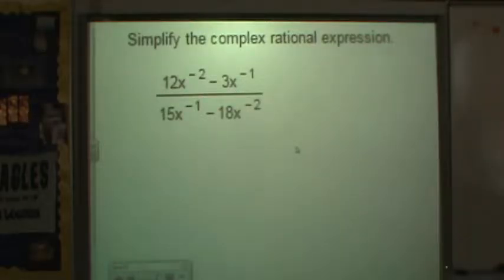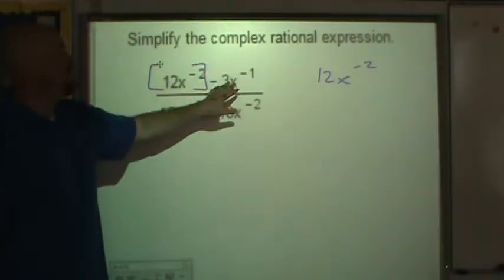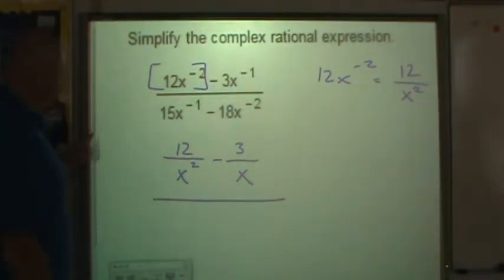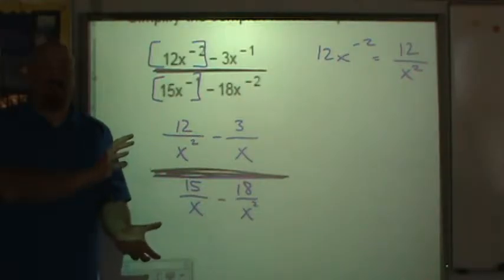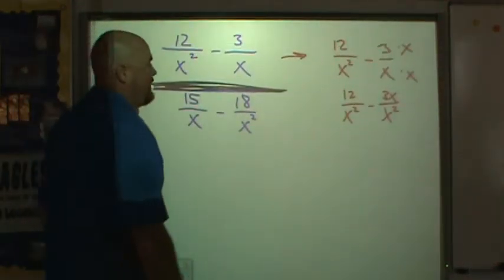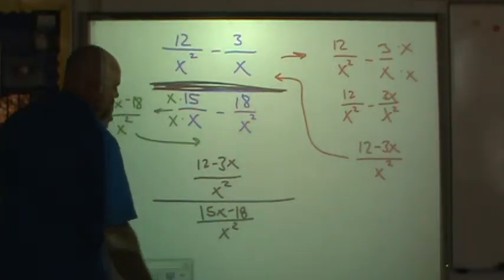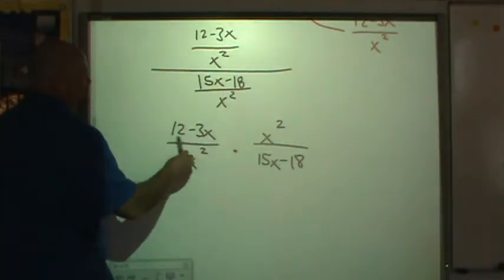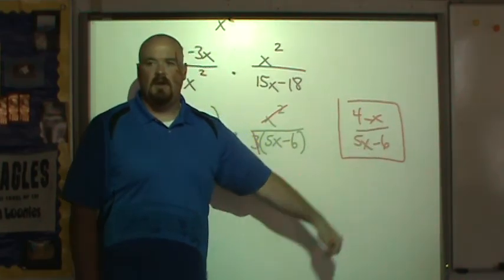Nested rational functions with negative exponents